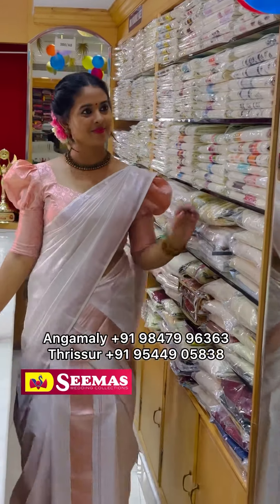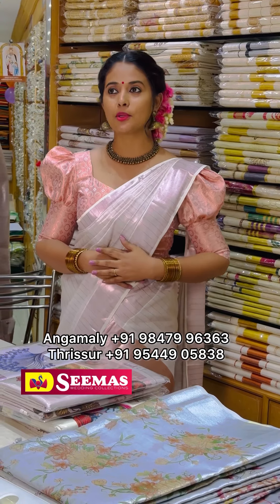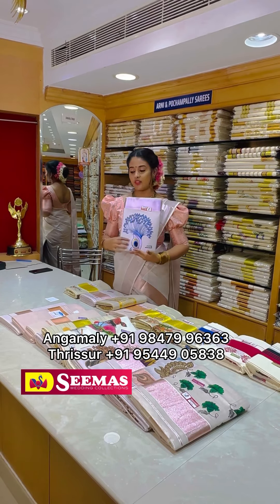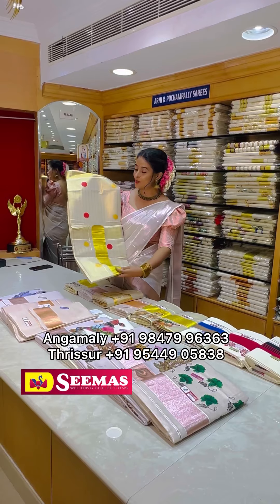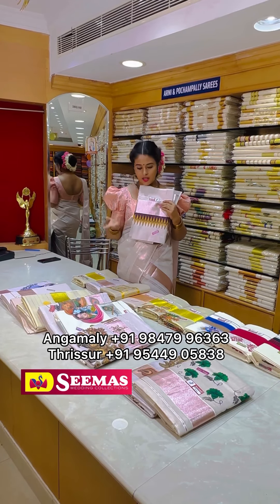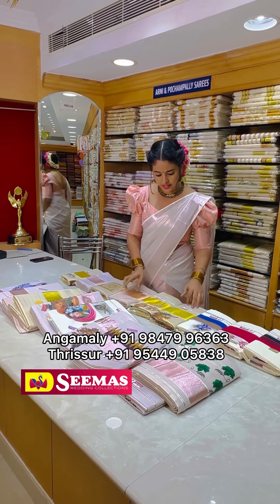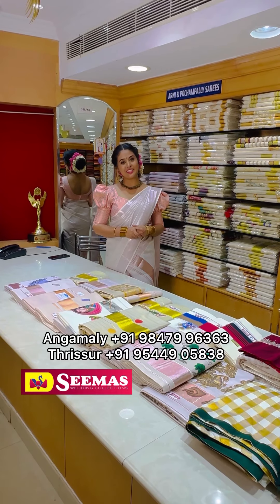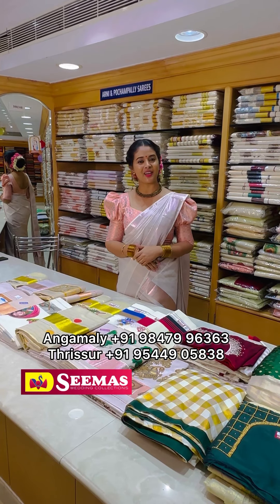✨💫ONAM KASAVU FEST✨💫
📍Angamaly 📍Thrissur

Seemas Wedding Collection is a one-stop shop for all your wedding needs, from sarees and churidar to gents wear and kids wear. With their wide selection of high-quality garments and their friendly and helpful staff, Seemas is sure to help you find the perfect outfit for your big day.